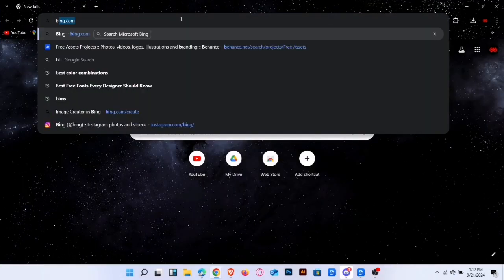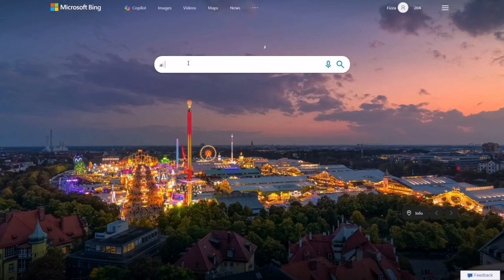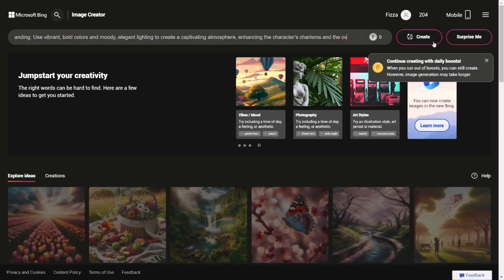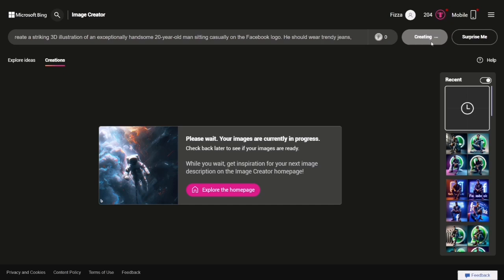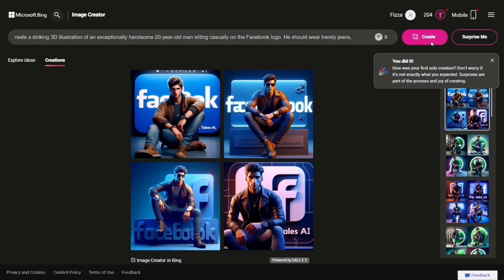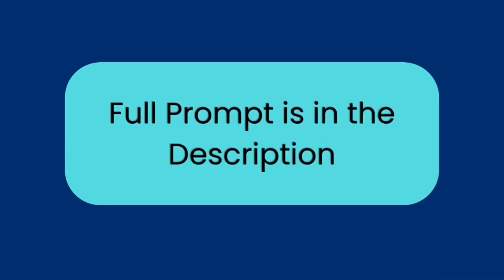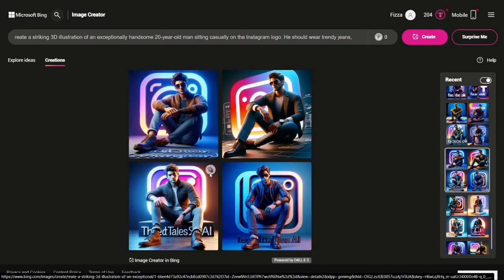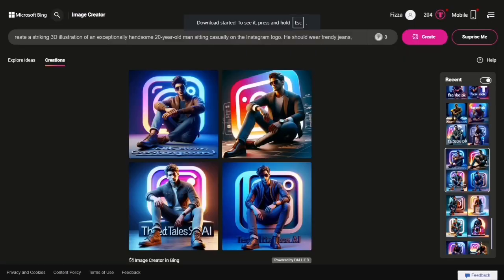How To Make Trending Ai Images With Social Media Logo | Ai Image Generator Free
Full Prompt:

Create a striking 3D illustration of an exceptionally handsome 20-year-old man sitting casually on the Instagram logo. He should wear trendy jeans, a stylish jacket, a watch, and either sunglasses or a hat. The background should feature the username "TechTales AI" prominently, with a sleek, modern design that complements the Instagram branding. Use vibrant, bold colors and moody, elegant lighting to create a captivating atmosphere, enhancing the character's charisma.

reate a striking 3D illustration of an exceptionally handsome 20-year-old man sitting casually on the Facebook logo. He should wear trendy jeans, a stylish jacket, a watch, and either sunglasses or a hat. The background should feature the username "TechTales AI" prominently, with a sleek, modern design that complements the Facebook branding. Use vibrant, bold colors and moody, elegant lighting to create a captivating atmosphere, enhancing the character's charisma.

Create a striking 3D illustration of an exceptionally handsome 20-year-old man sitting casually on the Whatsapp logo. He should wear trendy jeans, a stylish jacket, a watch, and either sunglasses or a hat. The background should feature prominently, with a sleek, modern design that complements the Whatsapp branding. Use vibrant, bold colors and moody, elegant lighting to create a captivating atmosphere, enhancing the character's charisma.